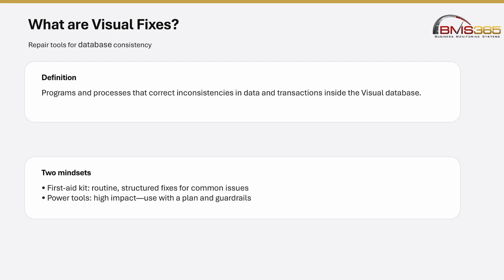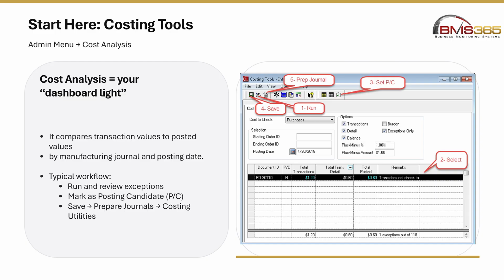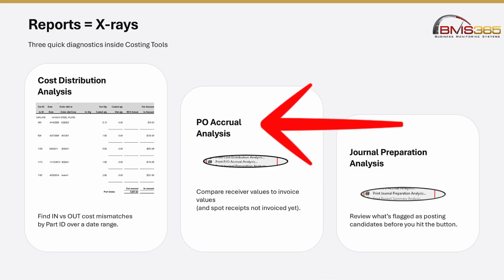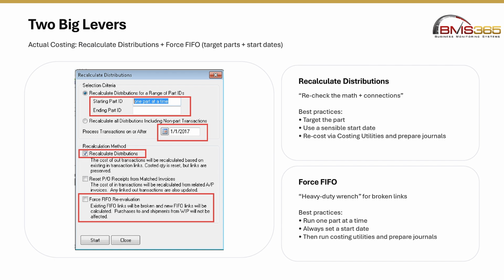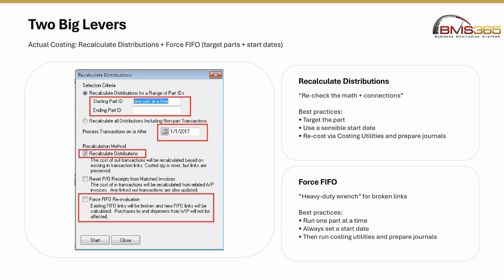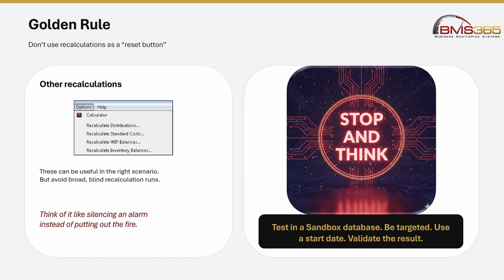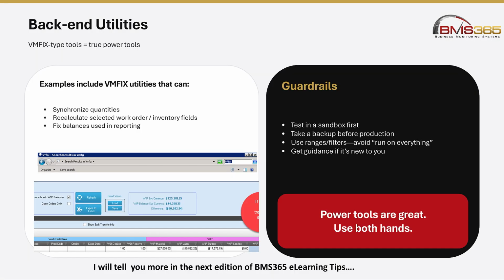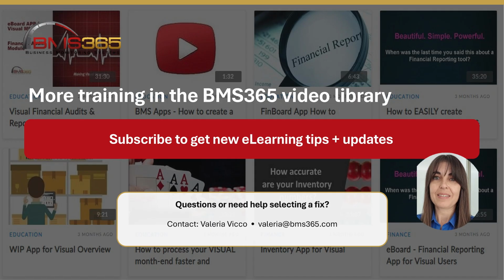Visual Fixes: Don’t Silence the Alarm Before Putting Out the Fire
Visual Fixes are a lifesaver… and a pitfall. In the next few minutes, I’ll show you exactly where to look in Costing Tools and which two fixes solve most real-world issues—safely.
Visual Fixes can solve costing and inventory inconsistencies fast—but used casually, they can create bigger problems.
In this video, we cover the essentials in Visual Manufacturing Costing Tools: Cost Analysis, Posting Candidates, key diagnostic reports, and the two main corrective actions—Recalculate Distributions and Force FIFO.

Need help applying these tools to your specific scenario?